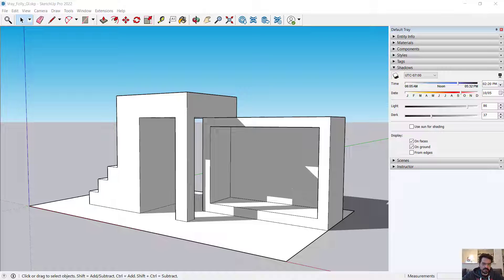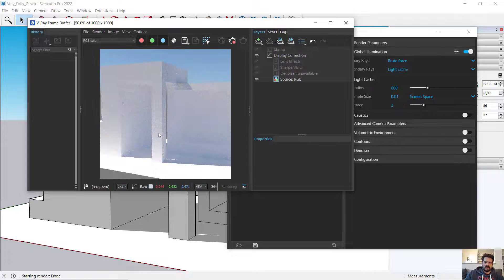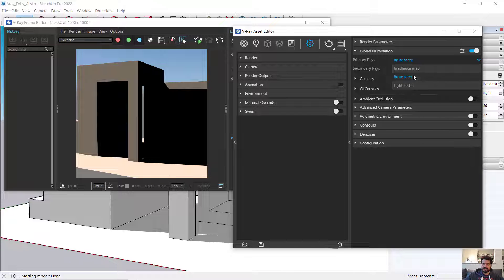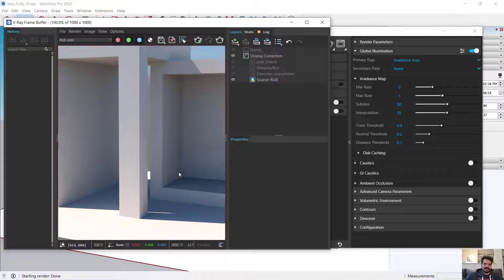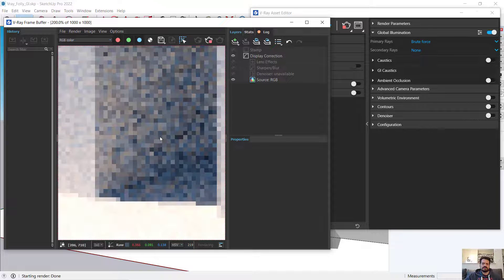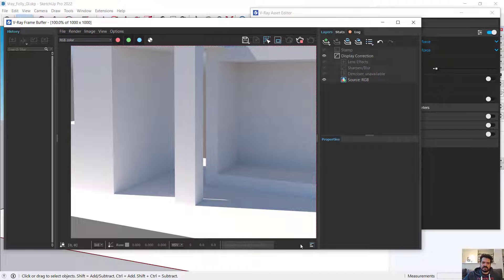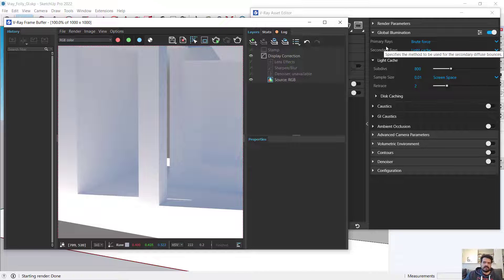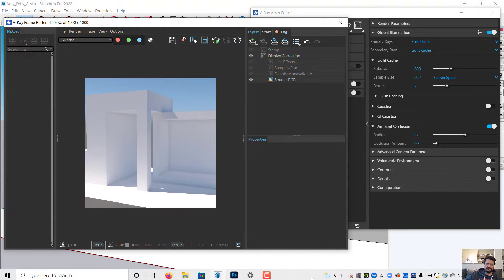VRAY in Sketchup Global Illumination and Ambient Occlusion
In this video I demonstrate the Global Illumination lighting controls in VRAY in Sketchup. These tools control the methods for calculating reflected light in VRAY renderings. I also show how the Ambient Occlusion settings can be used to accentuate the junction of edges in a rendered model.